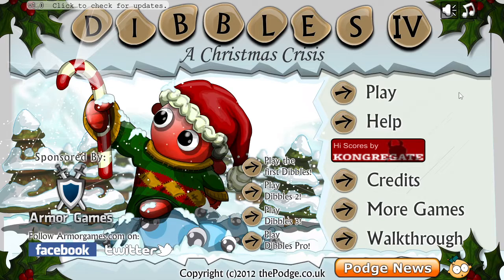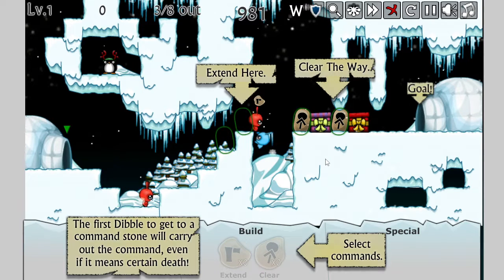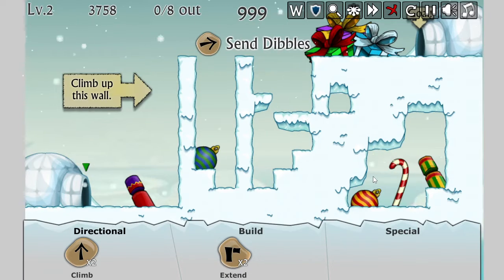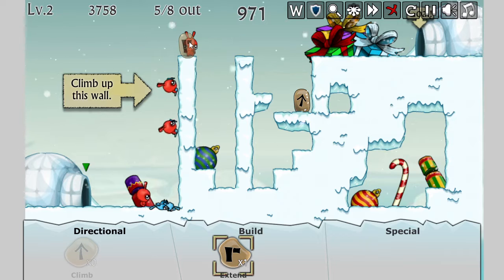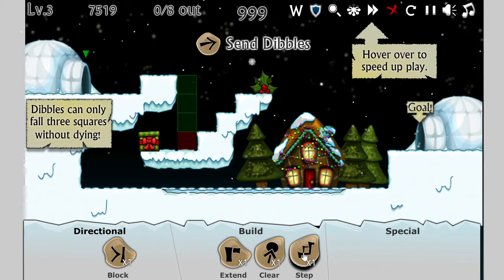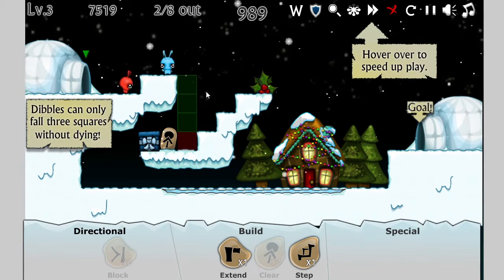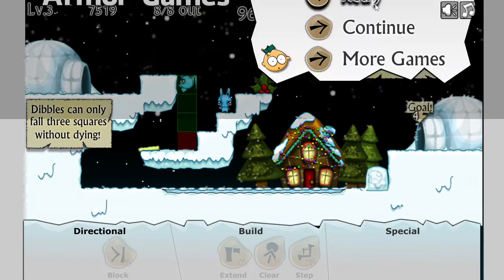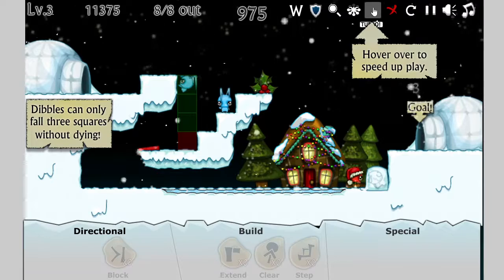Dibbles 4: A Christmas Crisis (a Lemmings clone)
This Lemming Xmas clone is done very well and layers in the different mechanics with each level, serving as a tutorial. So if you like Lemmings style games, try this one, because it's excellent!